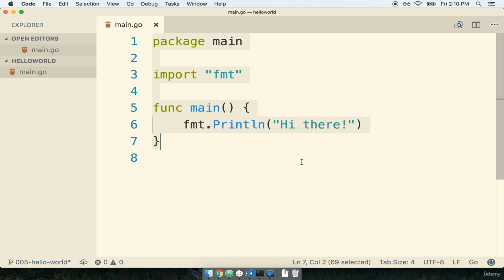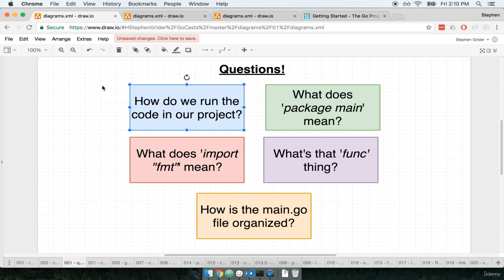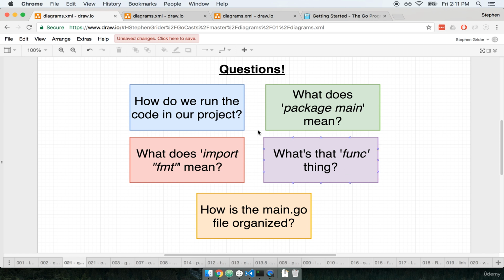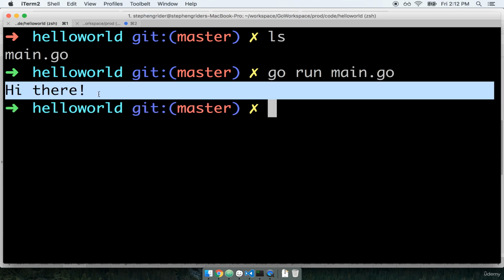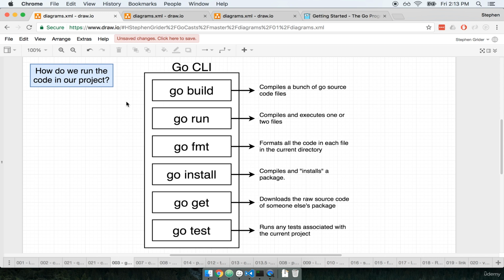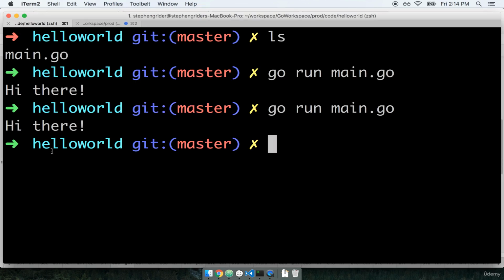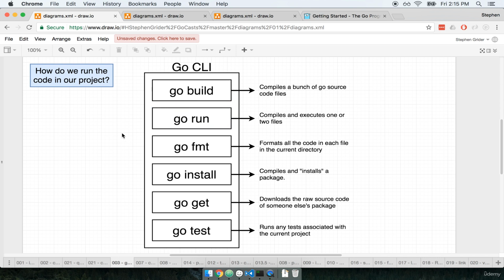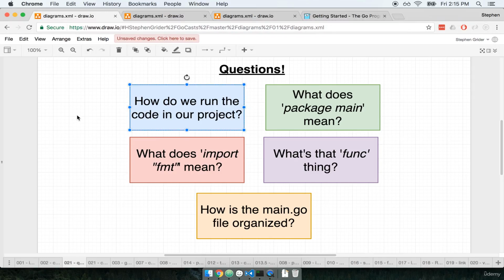2 .2 Five Important Questions